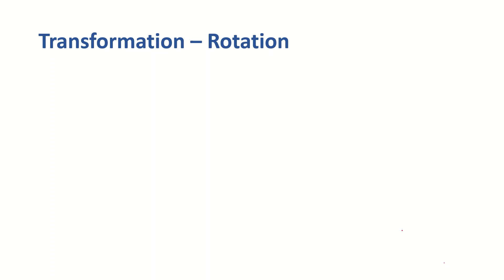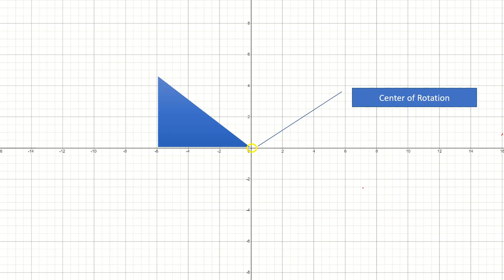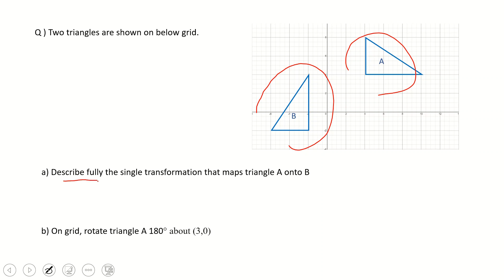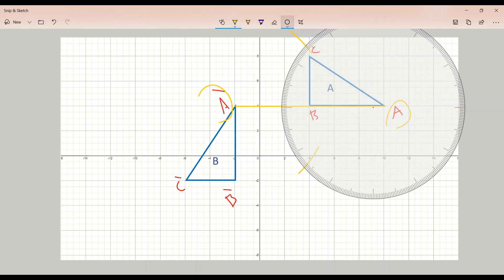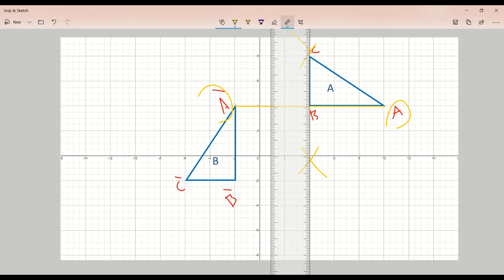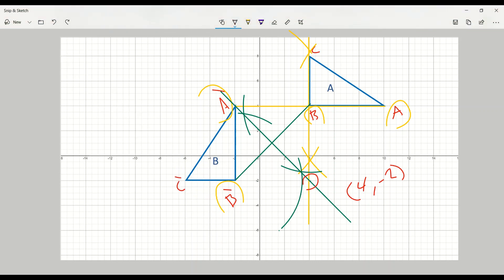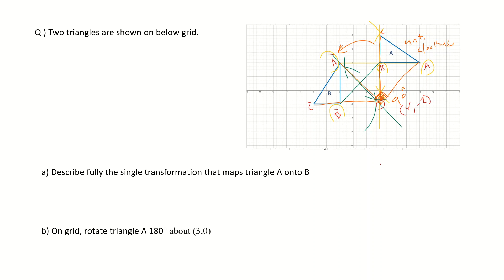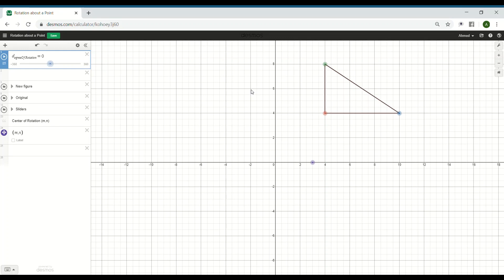MATH Transformation in Geometry - Rotation OL -Edexcel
first Transformation in geometry  lesson in Edexcel - OL curriculum - Rotation